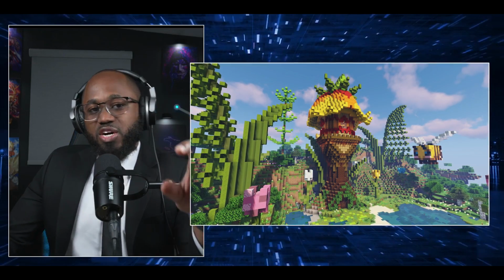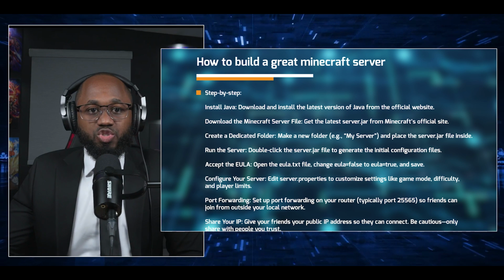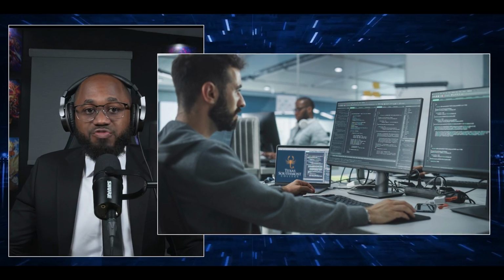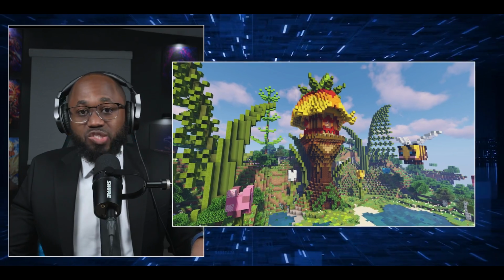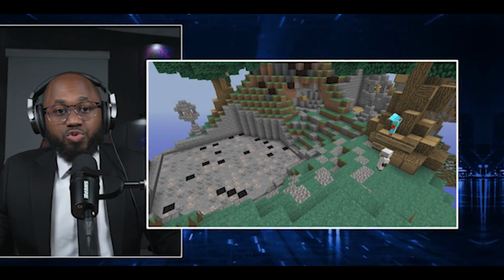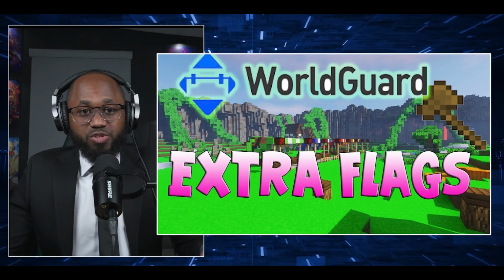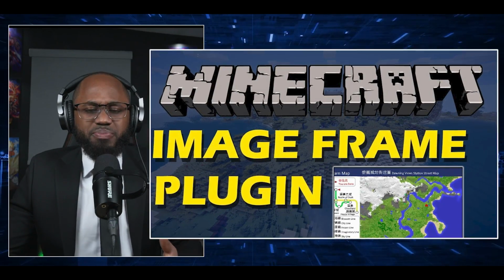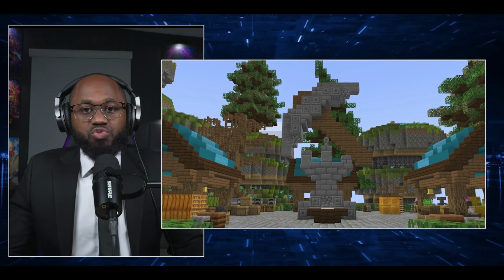How To Make A Minecraft Server For Free Easily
I breakdown how to build a Minecraft server for free in this video. I also discuss how to protect your server from crashes and griefers. I also discuss using  minecraft plugins to make your server standout.